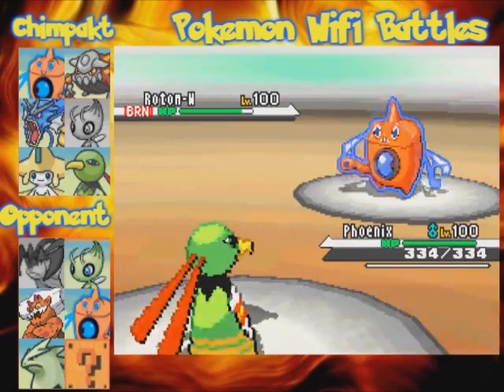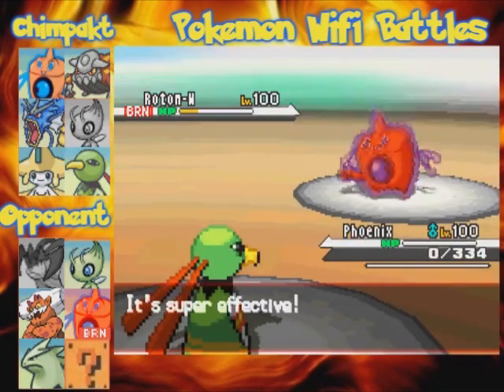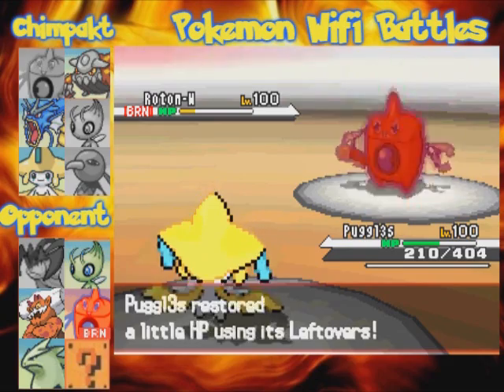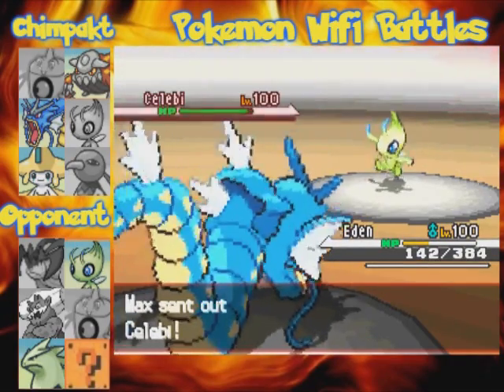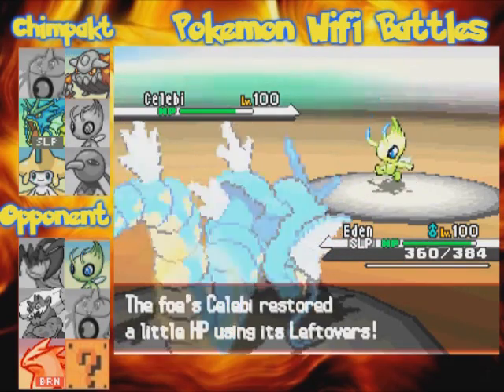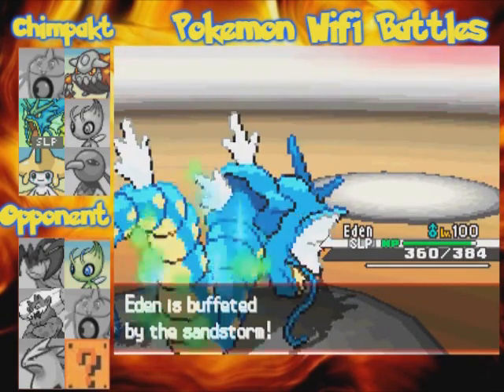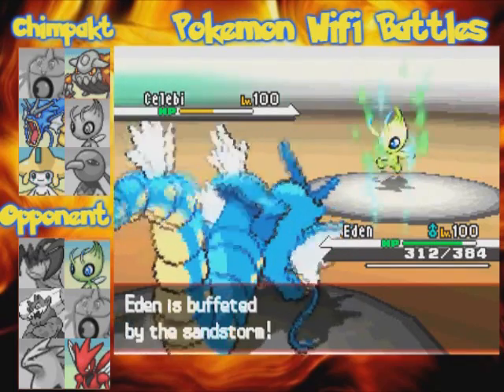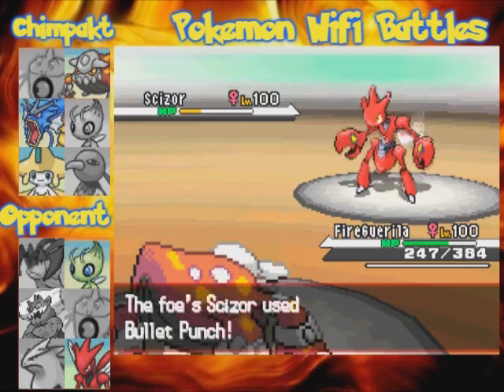Pokemon Black Wifi Battle # 45 vs Maxb200 [Happy 4th of July!]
It really helps me out believe it or not. It also motivates me to upload more consistently. I mean 3 days in a row with a video and two of them have a layout? :D :D :D. Keep giving them likes :D.

Gonna start using a new team soon and I really need to finish up this gravity series :(.

His channel, go check him out!

Challenge me on skype! Username = Phaynom. I want better, closer battles to upload, so if you think you can give me a close battle add me on there! I only have a few more battles saved up, so be sure to challenge me on SKYPE!